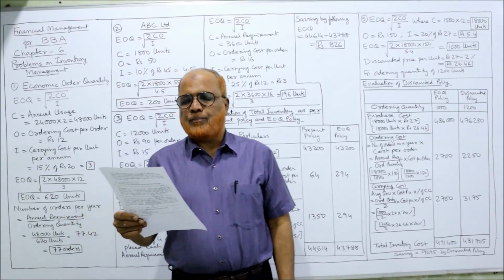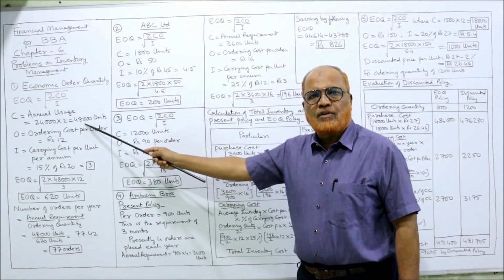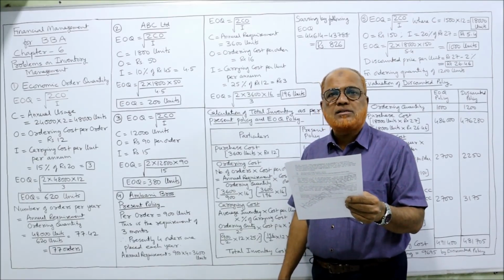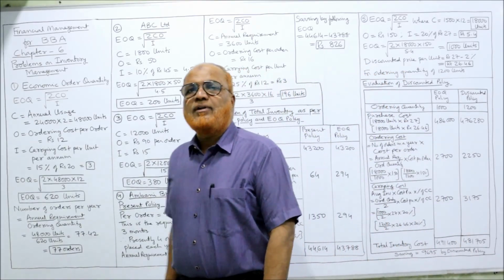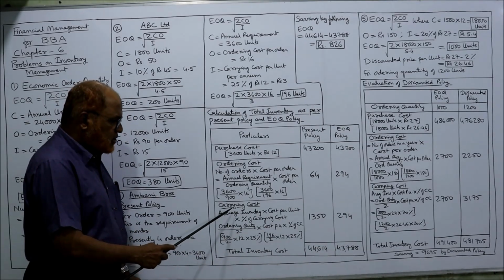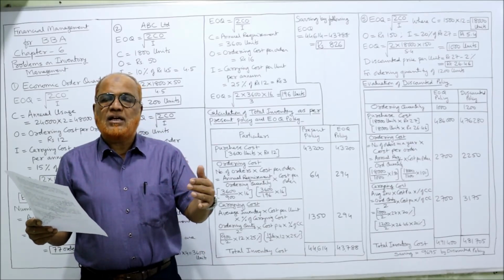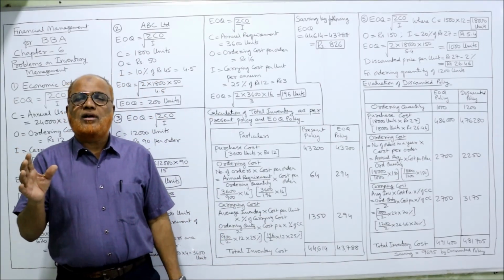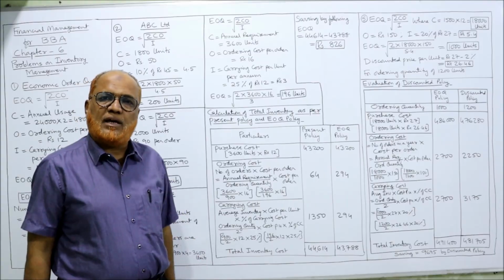Financial Management I for BBA I Capital Budgeting I Theory Explained I Part 2 I Hasham Ali Khan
In this video, Hasham Ali Khan explains the complete theory of Financial Management and Capital Budgeting in detail. Watch the full lecture to get a clear understanding of these important concepts.

  📌 What  will learn in this video:

 ✅ Meaning, definition, and nature of Financial Management
 ✅ Scope and objectives of Financial Management
 ✅  Role and responsibilities of a Finance Manager
 ✅ Approaches to Financial Management
 ✅ Meaning and characteristics of Capital Budgeting
 ✅Techniques of Capital Budgeting:
                •  Payback Period
                •  Accounting Rate of Return (ARR)
                •  Profitability Index (PI)
 ✅ How to evaluate long-term investment decisions
 ✅ Practical examples to understand capital budgeting theory
 ✅  Complete theory explanation for BBA, B.Com, and finance students

   📌  Why you should watch:

  👉 Build strong conceptual understanding of Financial Management and Capital Budgeting
  👉 Prepare for BBA, B.Com, or MBA exams
  👉  Learn from Hasham Ali Khan, an expert in Financial Management lectures
  👉 Improve problem-solving skills in investment and finance decisions

Explore more lectures on: Financial Accounting, Advanced Accounting, Cost Accounting, Corporate Accounting, Advanced Corporate Accounting, Cost Control & Management Accounting, Income Tax, Business Statistics, Computerised Accounting, Auditing, Business Law, and more.